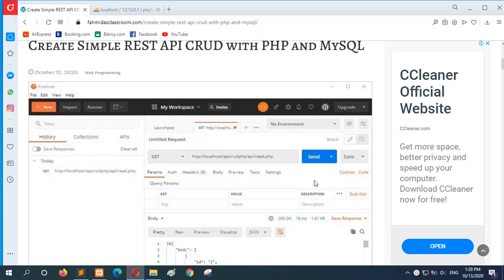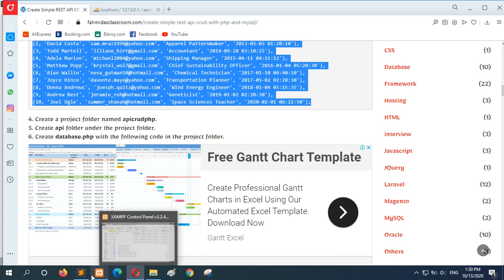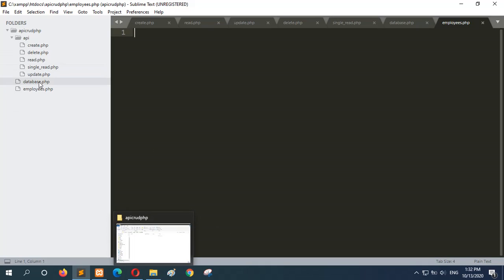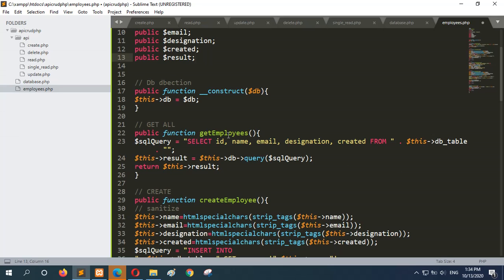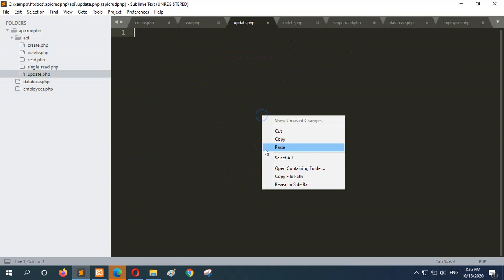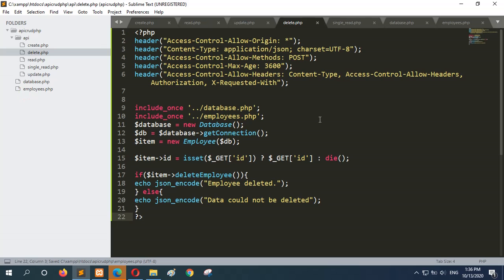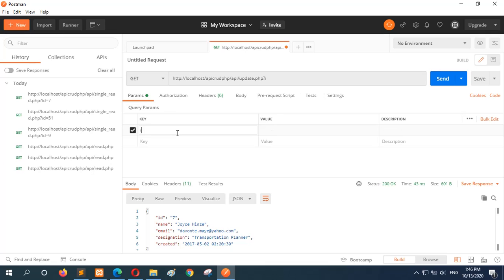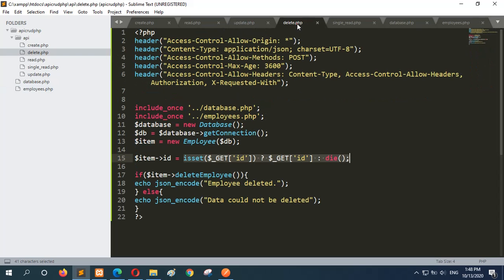Create Simple REST API CRUD with PHP and MySQL